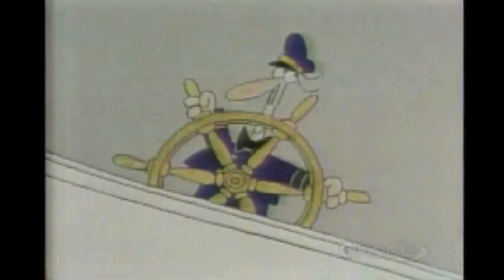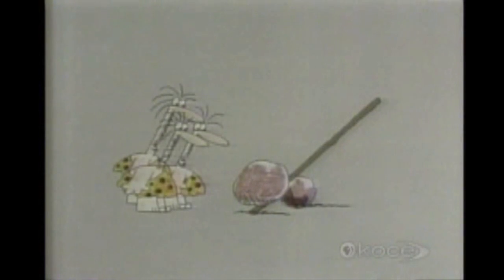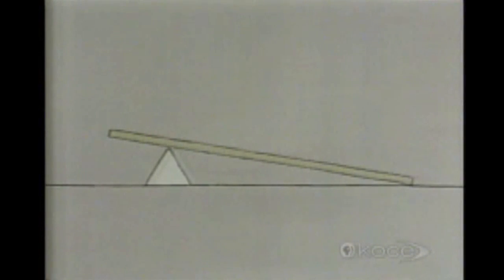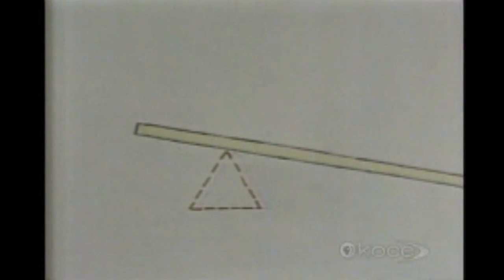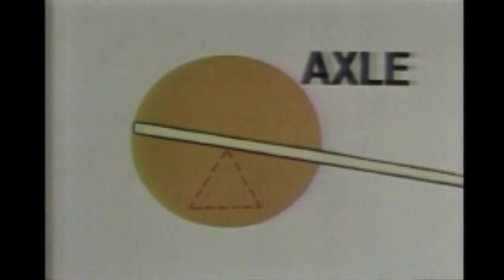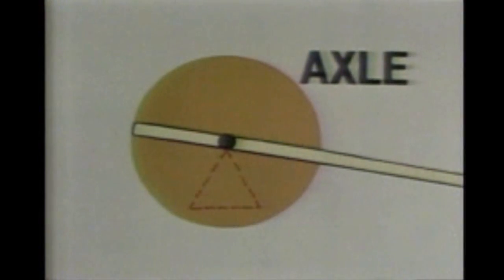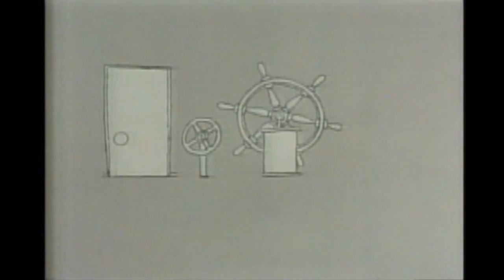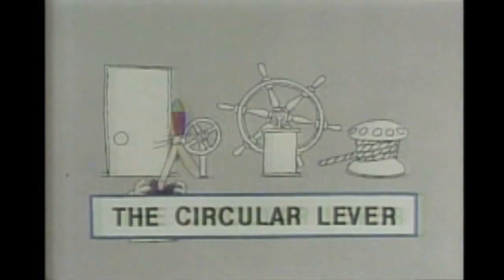The wheel and axle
djfnejvnew